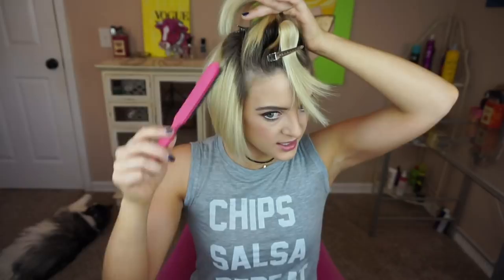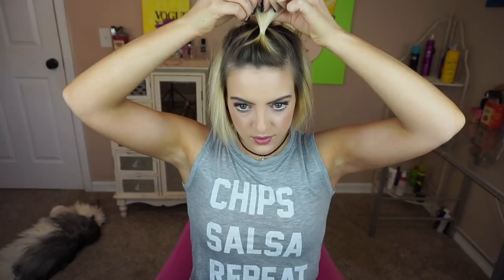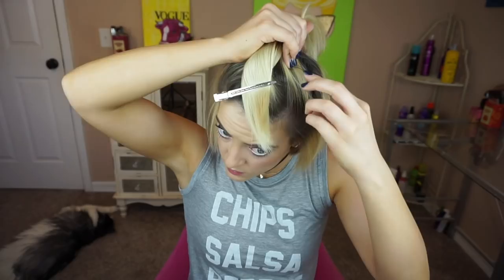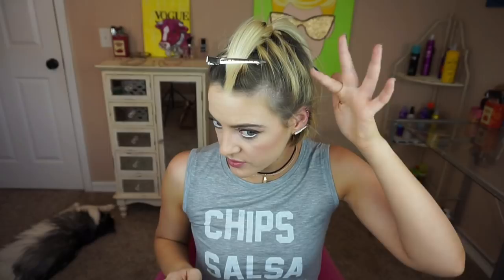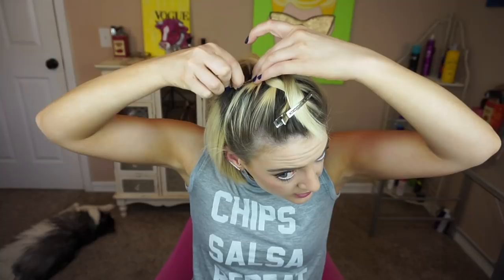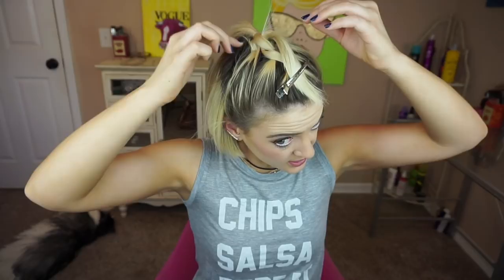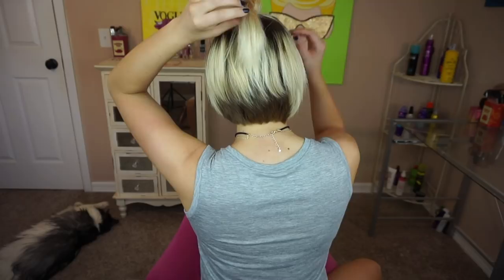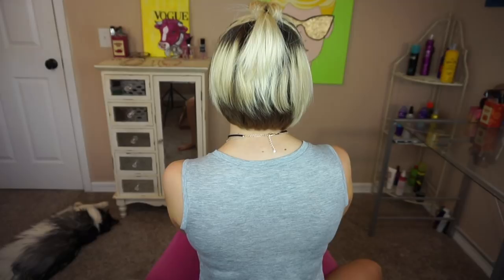Half Up Pull Through Braid Tutorial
Make sure to leave any video requests in the comments!